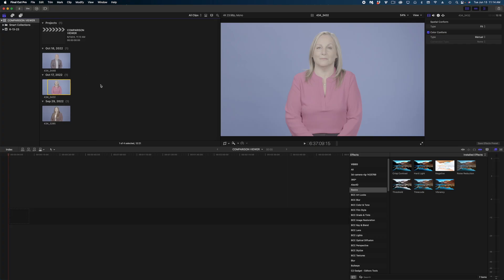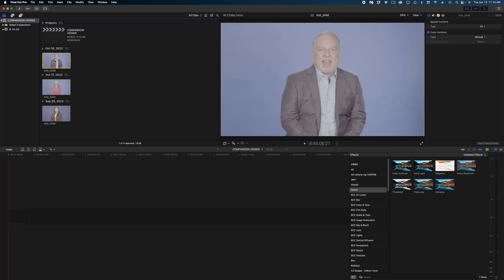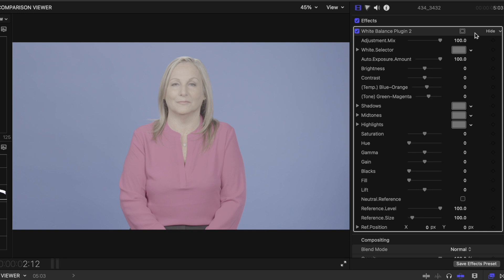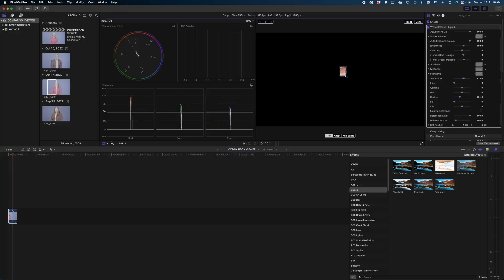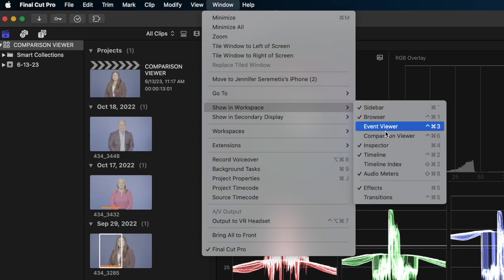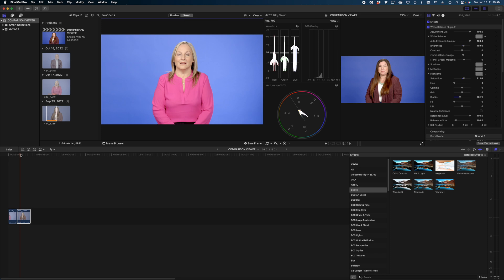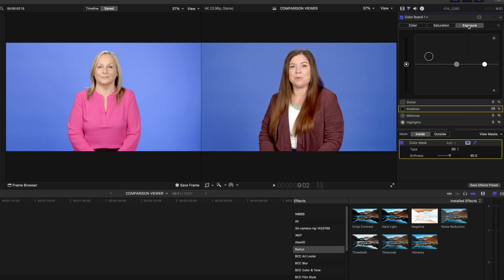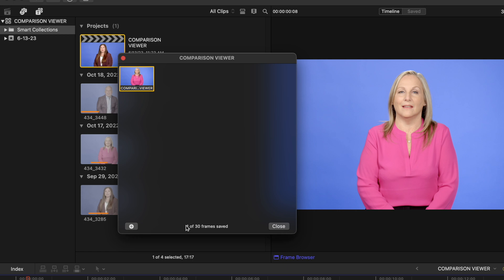The Best FCP Color Correction Tool You're Not Using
There's a hidden color correction feature in Final Cut Pro you may not know about! In this FCP tutorial I'll show you the Comparison Viewer and how you can use it during color grading in Final Cut Pro.